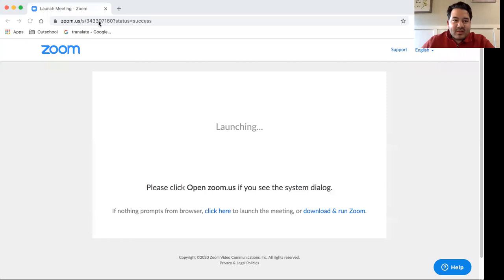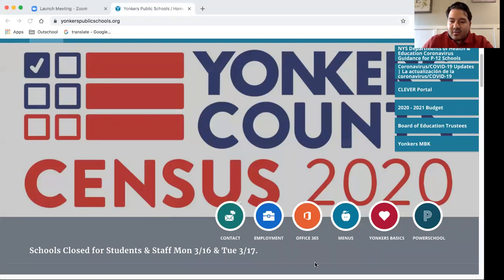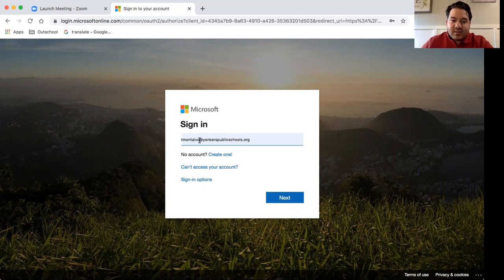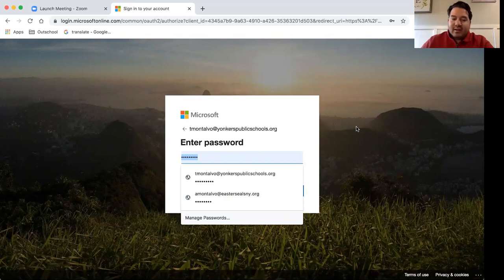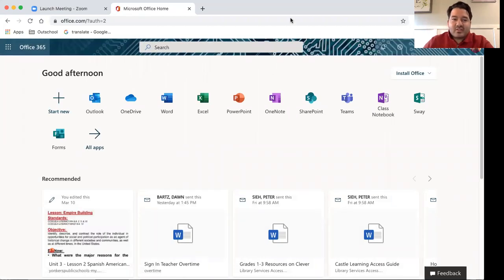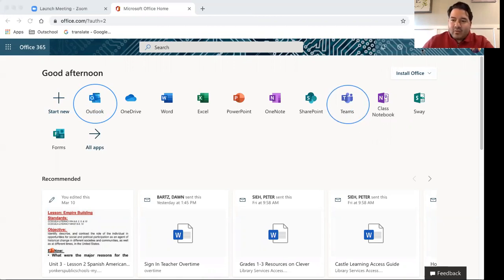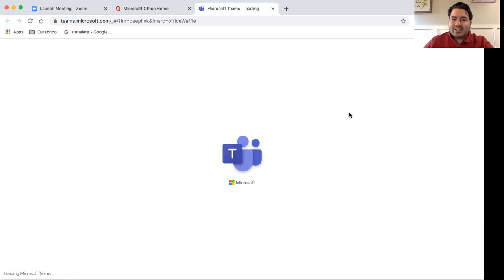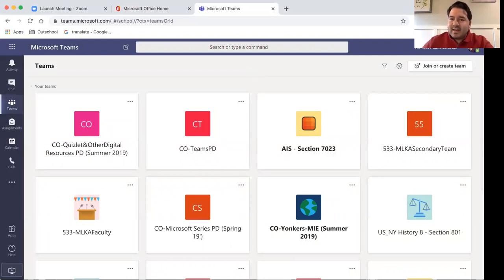Microsoft Office 365 - Outlook & Microsoft Teams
A few easy steps in order to access Outlook (Email) and Microsoft Teams for both students and teachers.

*This video is specific for the Yonkers Public Schools Community, but if your school district utilizes Office 365 it is applicable.